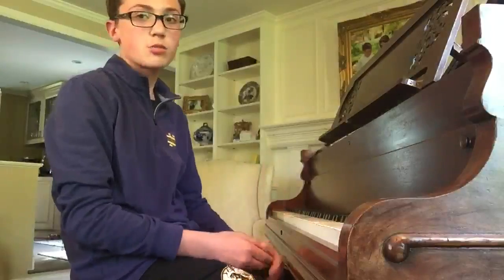Musical Instrument Show & Tell: Piano (2022)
Student volunteer John shows you the piano.